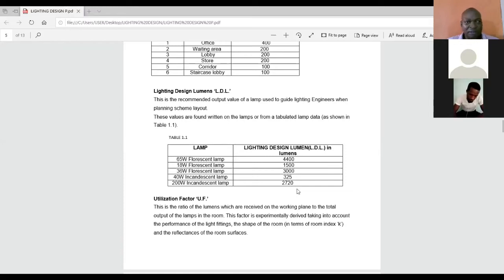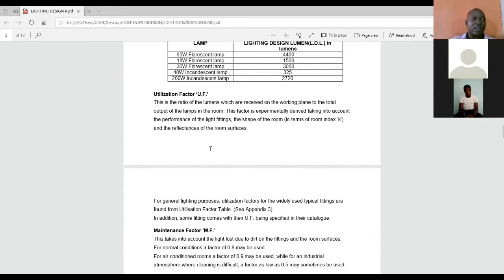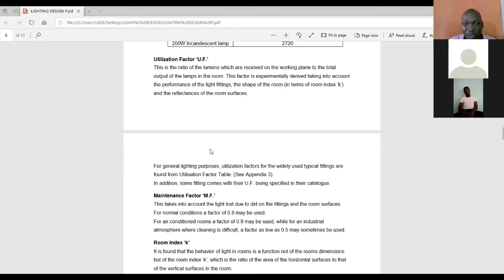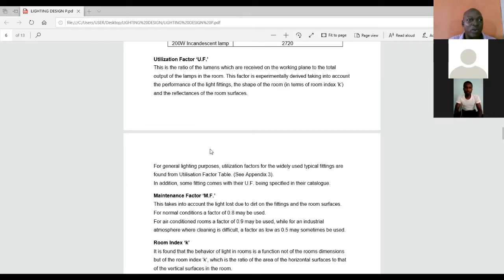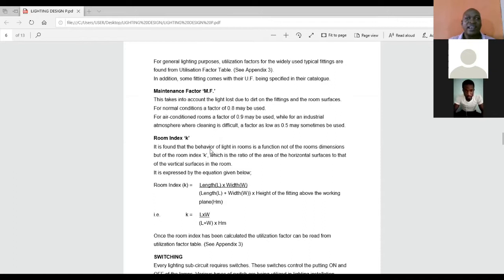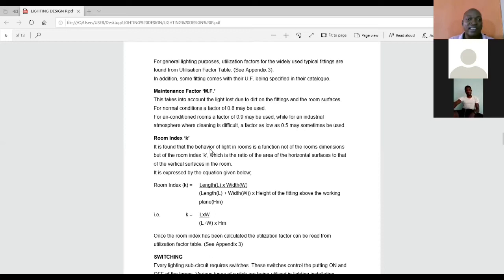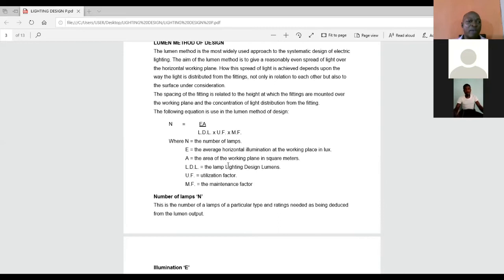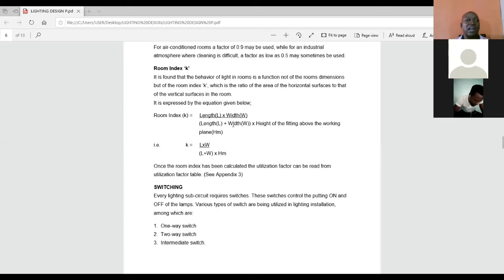Electrical Lighting Design [Lumen] - Part 1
FREE Masterclass on Electrical Lighting Design organised by DesignGoal Engineering, during Covid19 lockdown 🔐
Part of CSR initiatives for Engineers during unprecedented times.
Date: 21st April, 2020